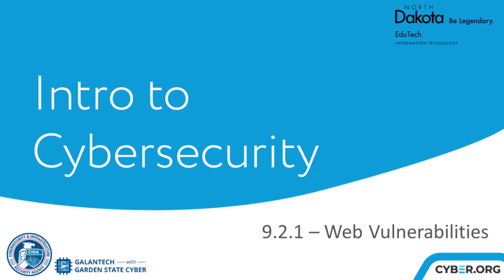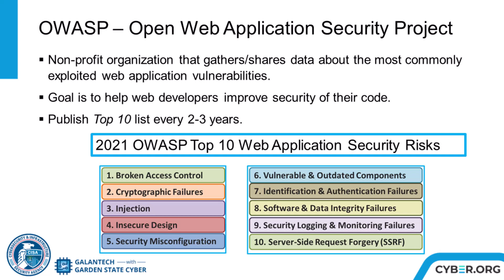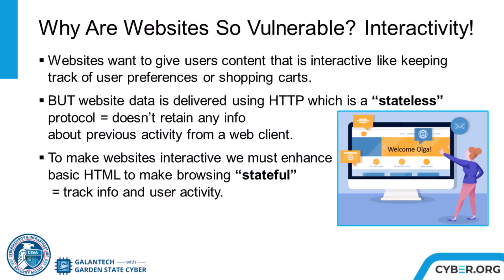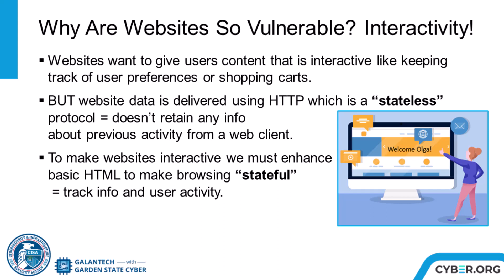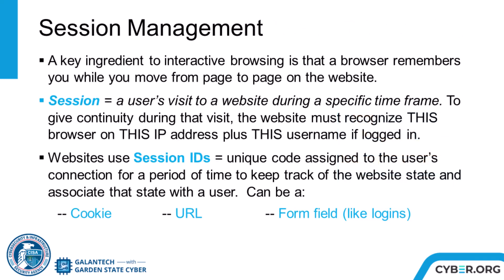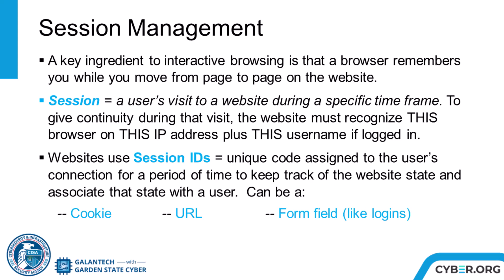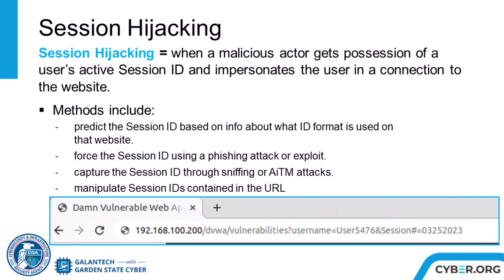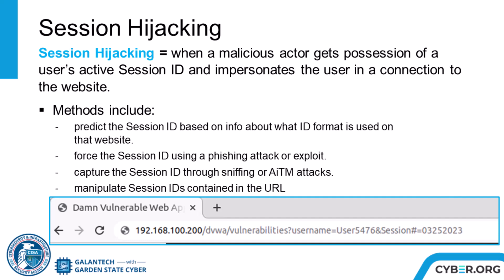9.2.1 Web Vulnerabilities Part 1